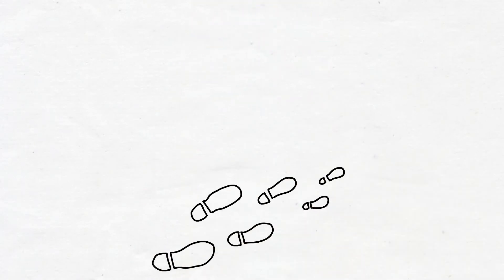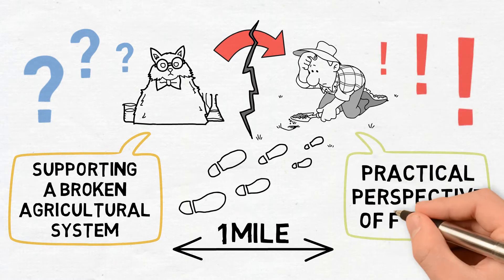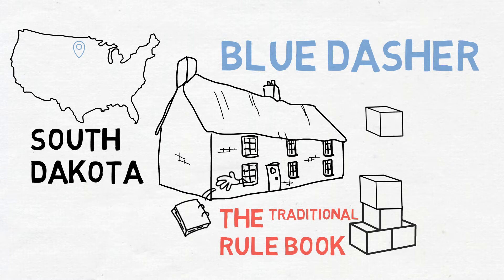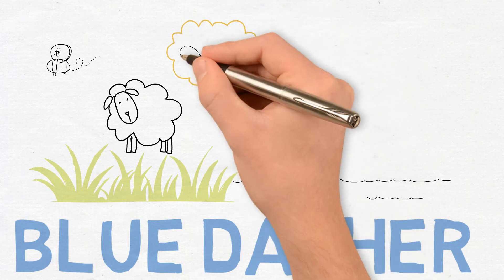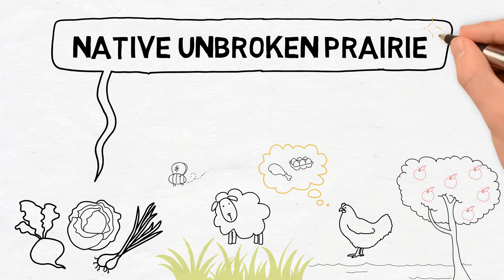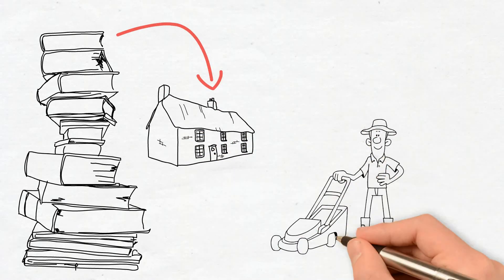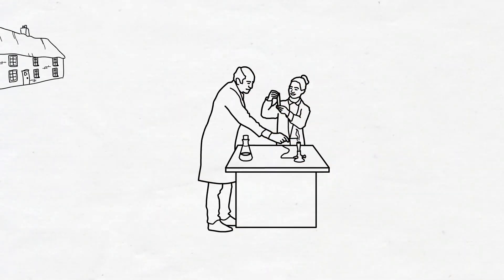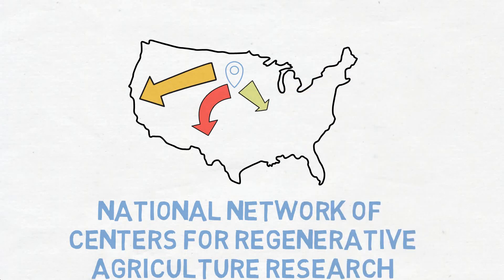Jonathan Lundgren on Regenerative Agriculture research - Why scientists should be farmers first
What is the role of science and scientists in the regenerative agriculture revolution? Why are there so few peer-reviewed papers on regen ag? Why does it seem like advanced regenerative farmers are doing things which are absolutely impossible according to traditional academia?

A quote from the riveting conversation with agro ecologist, entomologist, farmer and beekeeper, Dr. Jonathan Lundgren, director of the nonprofit Regenerative Agriculture Research Center, the ECDYSIS Foundation, and the CEO of Blue Dasher farm in South Dakota.

Discover the full interview with Jonathan Lundgren hosted by Koen van Seijen for Investing in Regenerative Agriculture and Food